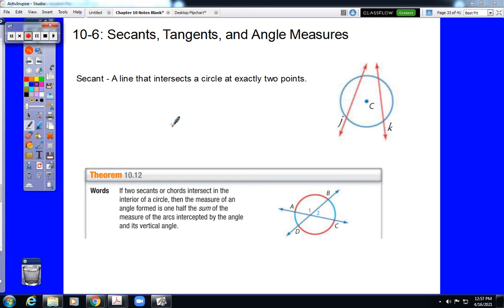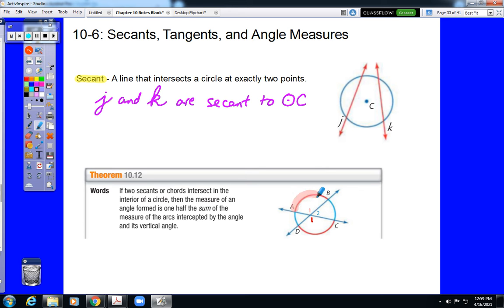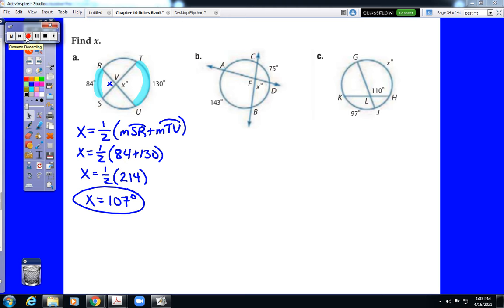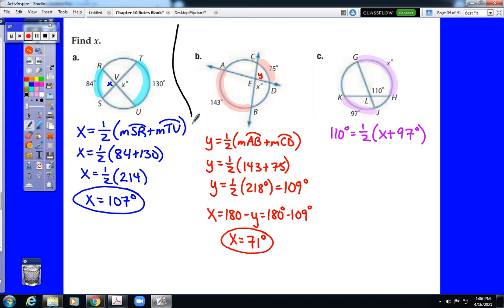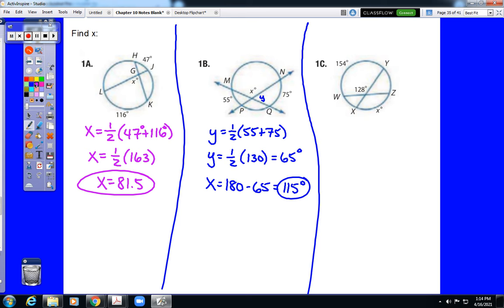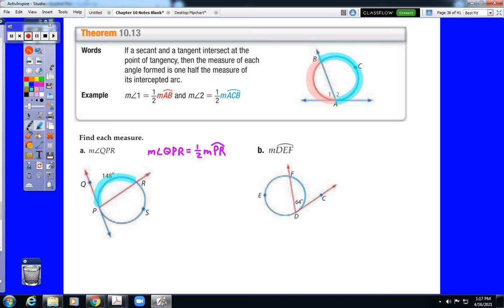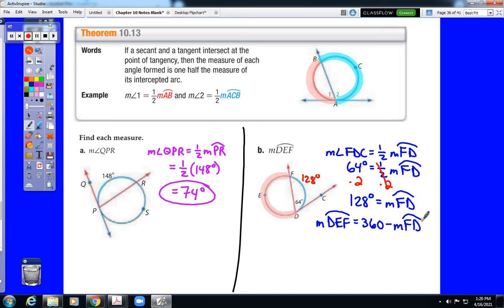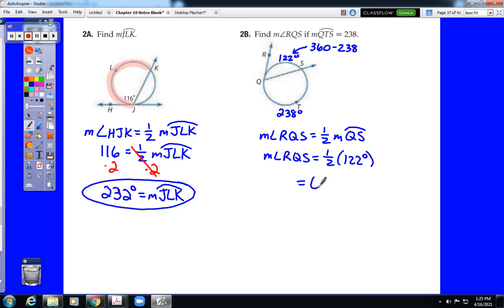Chapter 10 Section 6 Secants Tangents and Angle Measure